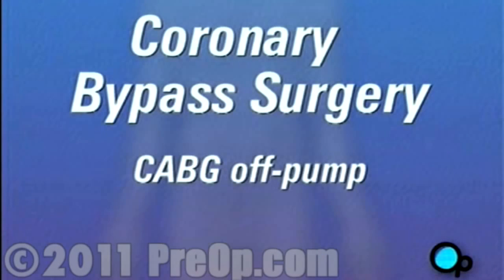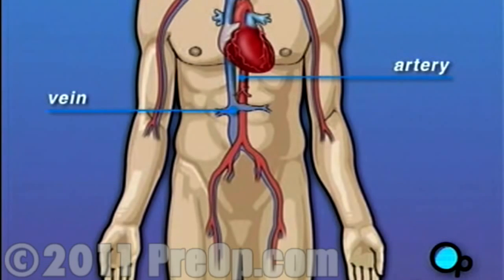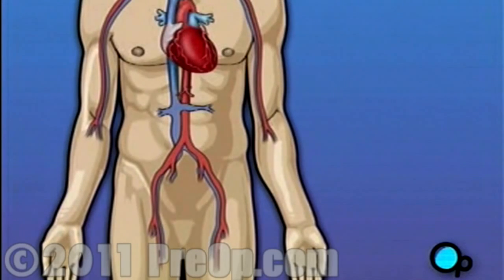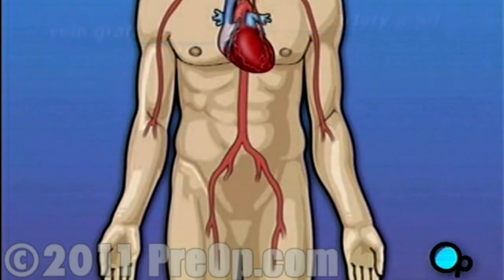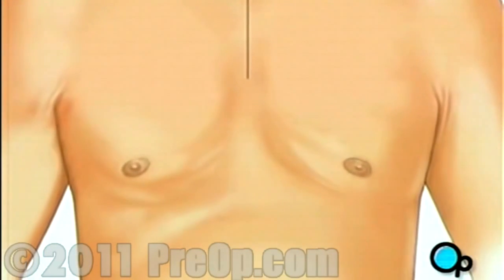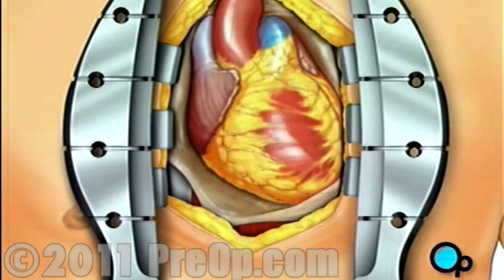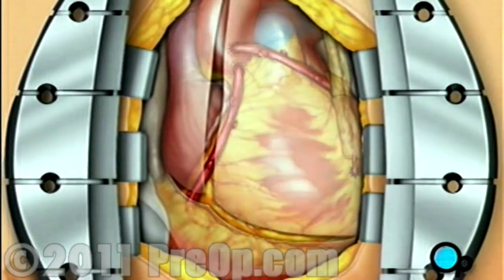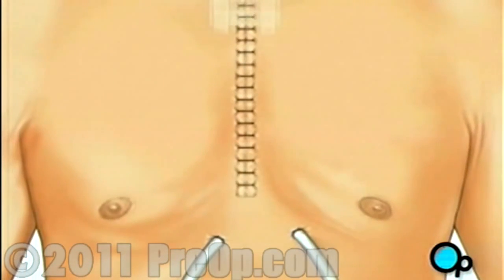Asian Heart Hospital - Latest bypass surgery without the usage of pump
Asian Heart Institute - When the arterial passages become too narrow due to the deposition of plaque on the artery walls, the blood cannot pass freely. So in this case, the coronary bypass surgery is the best option for freeing the affected arteries from the plaques. Generally, the surgeon cuts out a graft from any other fresh artery of the body, preferably from the artery of the left mammary gland and the saphenous vein, to bypass the affected coronary artery.
The patient is given oral sedative and intra-venous medication before the surgery. General anesthesia is applied to the patient and then antiseptic lotion is rubbed all over the skin parts to be operated. Grafting may be taken from multiple arteries of the chest and legs, by making small incisions that are later stitched off. Then the surgeon cuts open the chest, by making incisions on the skin, sternum and the pericardium. Then the underlying heart is rotated to reveal the coronary artery, the grafted arteries are attached to the underside of the heart on one end and the other end is attached to the problematic part of the coronary artery, to make passage for free blood flow.